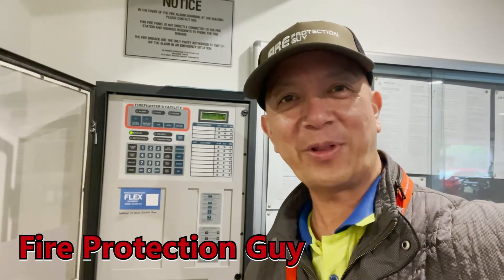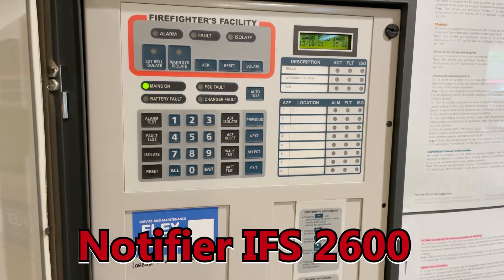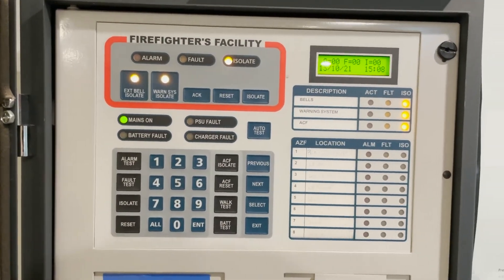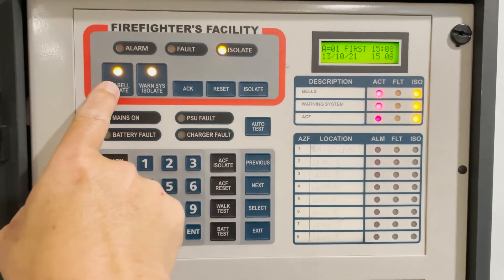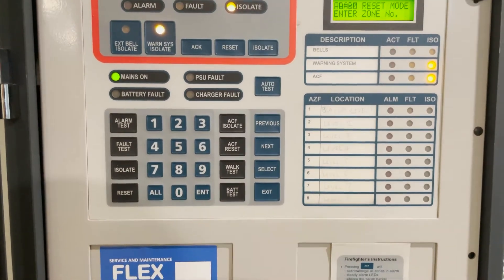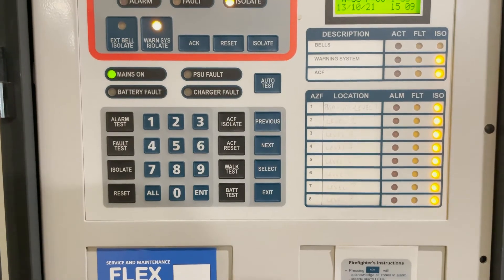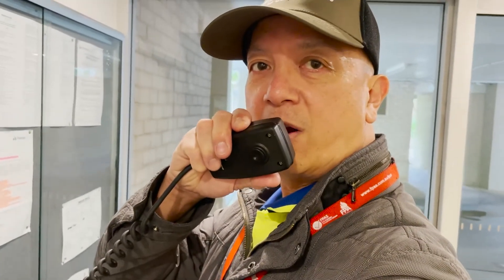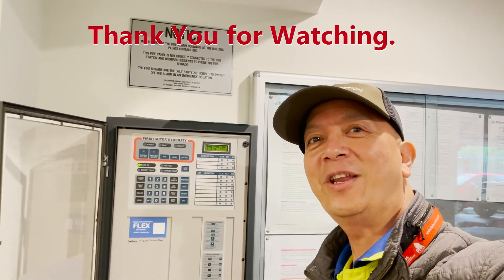Fire Alarm System Test & Isolation F105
This video will show how to test and isolate a conventional fire indicating panel IFS2600 Notifier. (Australian Fire System)